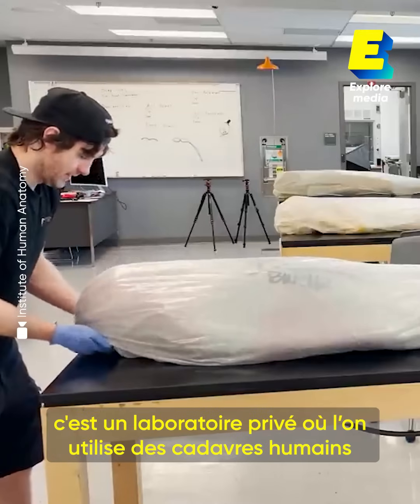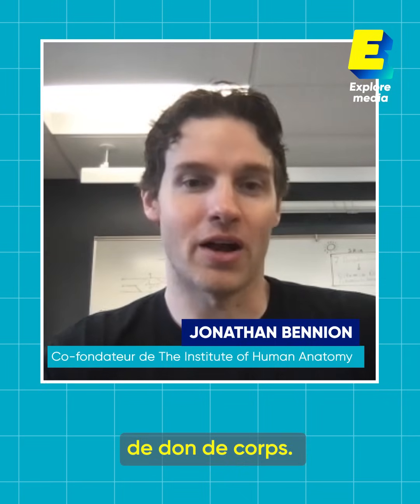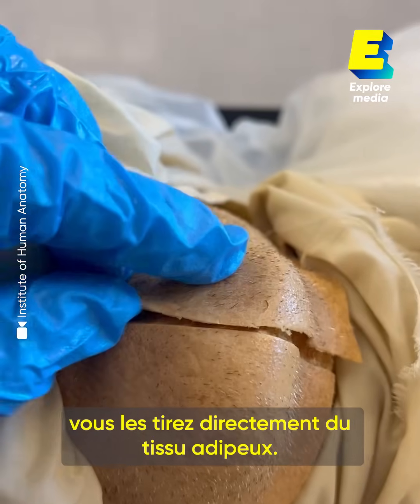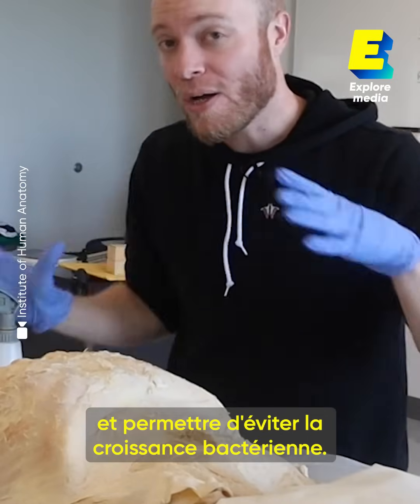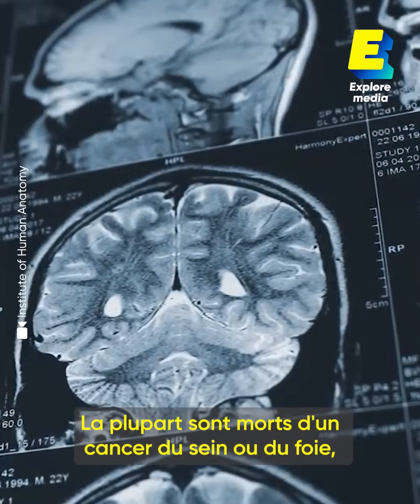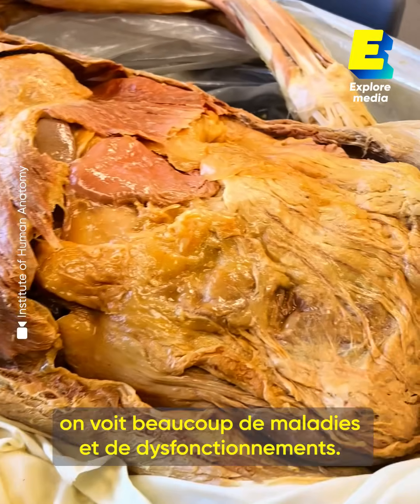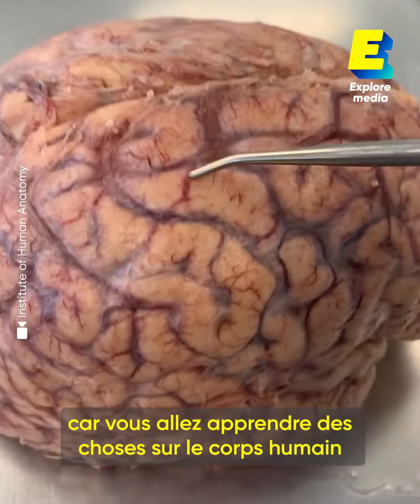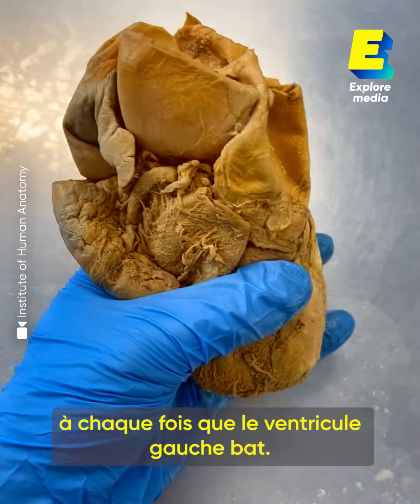Ils font des vidéos avec des CADAVRES pour enseigner l'anatomie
Attention ⚠️ : cette vidéo montre des dissections de cadavres humains réalisées dans un but pédagogique.

Où naissent nos poils ? A quoi ressemble l'intérieur d’un cœur humain ? 🤔 L’Institut d’Anatomie Humaine (@instituteofhumananatomy sur Instagram) répond à toutes ces questions en utilisant de véritables cadavres. Leurs vidéos cartonnent sur TikTok et YouTube où ils sont suivis par des millions de personnes.
Situé à Salt Lake City (Utah) 🇺🇸, ce laboratoire privé enseigne l’anatomie à des étudiants en utilisant de véritables organes humains ainsi que six cadavres de personnes ayant donné leur corps à la science. “Un cadeau extraordinaire” selon Jonathan Bannion, cofondateur de l’Institut.

Les corps qu’ils reçoivent sont embaumés, ce qui veut dire que le sang a été remplacé par des produits chimiques pour éviter la décomposition. “On garde l’un de nos corps depuis 2012. 😯 se réjouit Jonathan Bannion, qui assure également des cours d’anatomie à l’institut.

Mais tous les cadavres ne sont pas gardés aussi longtemps. Certains ne sont conservés que deux ans. Après cette période, la dépouille est brûlée et les cendres sont envoyées à la famille du défunt. Mais certains donneurs ne veulent pas que leurs cendres soient données à leur famille. “Leurs cendres sont alors placées dans une fosse commune au cimetière local, explique Jonathan Bennion. Et chaque année les étudiants en médecine organisent un mémorial pour eux. C'est plutôt cool”.